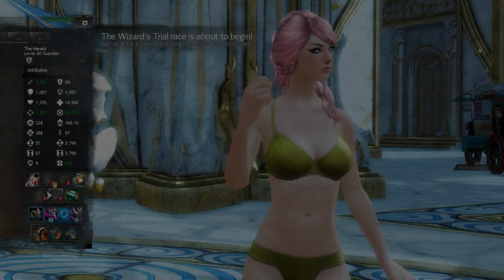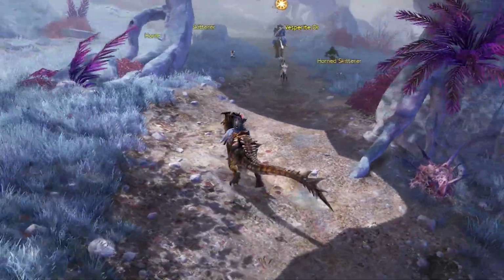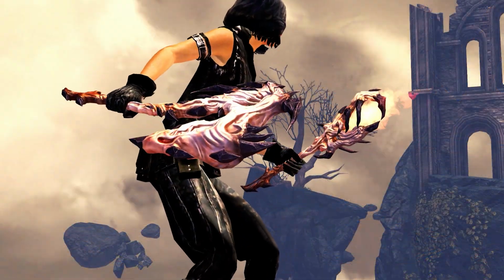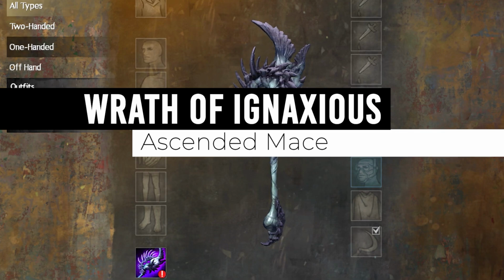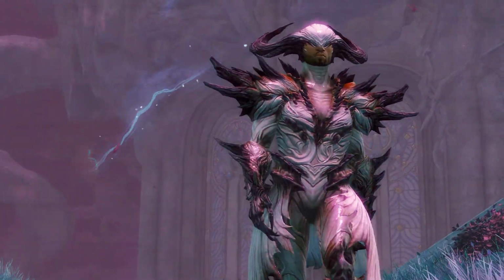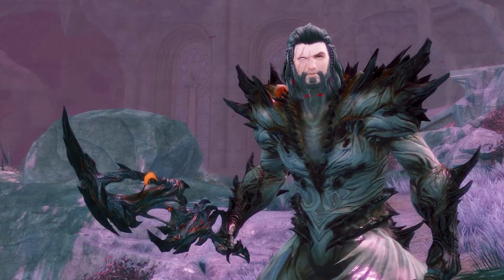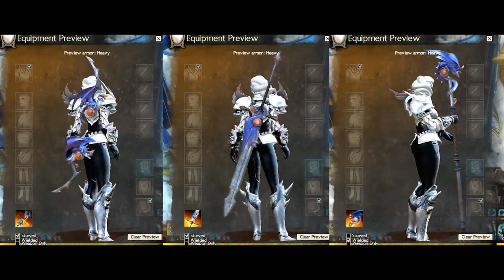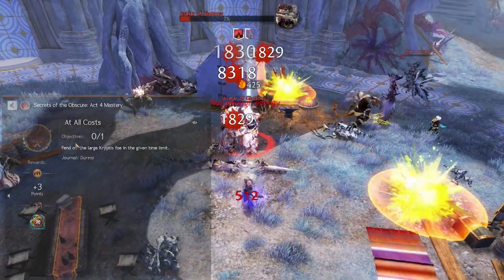Guild Wars 2 | Through the Veil Loot Showcase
This is my loot showcase for Through the veil, the newest content release as part of the Secrets of the Obscure expansion.
In this video we look at the new Jotun Infusion, Oneiros Armour and Cape, Saryx, Consecrated Saryx weapons, Abomination weapons, Dark Sanctified Weapons, Wrath of Ignaxious Mace, Sanctified armour set and more.

00:00 Intro
00:43 Jotun Infusion
01:50 Wurm Enrichment
02:43 Weapons
02:54 Abomination Weapons
03:35 Saryx Rare Weapons
04:15 Consecrated Saryx Weapons
05:13 Wrath of Ignaxious Mace
05:35 Dark Sanctified Weapons
06:02 Armours
06:09 Sanctified Armour
06:34 Oneiros Armour
08:26 Oneiros Cape
08:50 Relics
11:30 Conclusion
12:12 Patron Love
12:35 Anet Info

Guild Wars 2 Referrals
♦  Secrets of the Obscure  Expansion!
♦ Guild Wars 2 Free to Play!